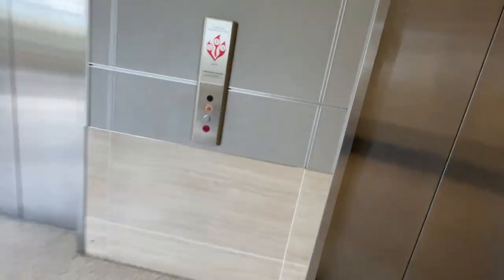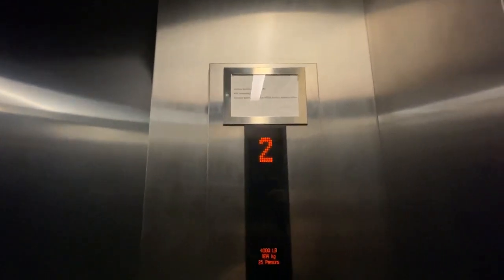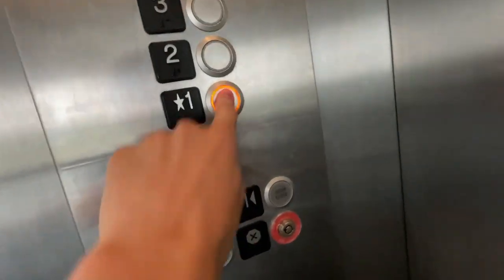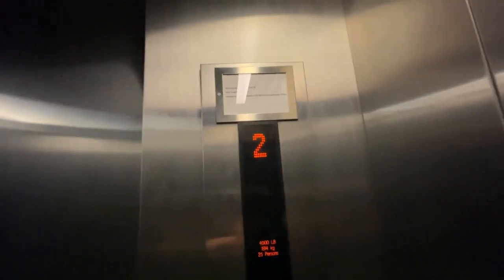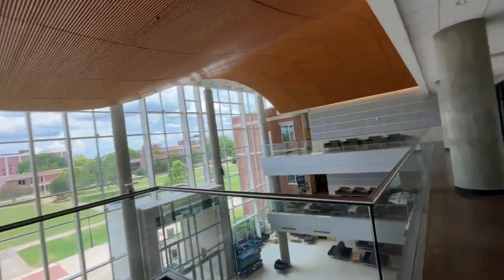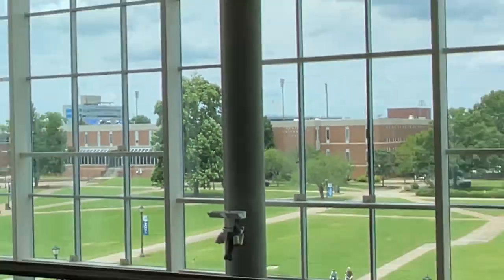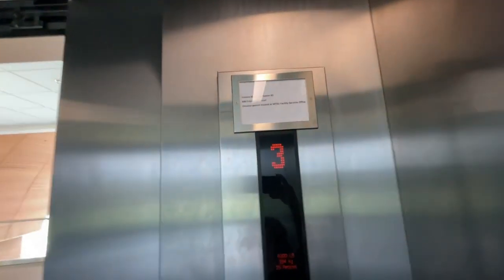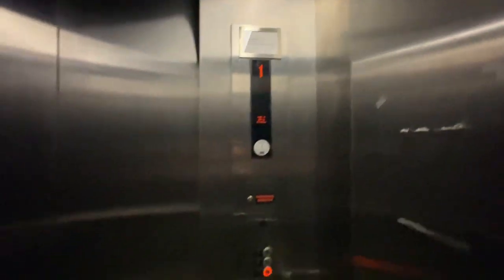8th Video of the Elevators at MTSU Science Building